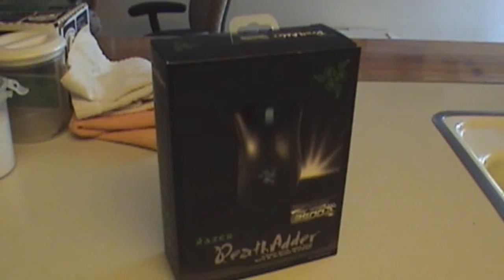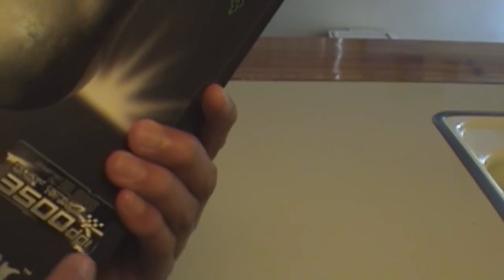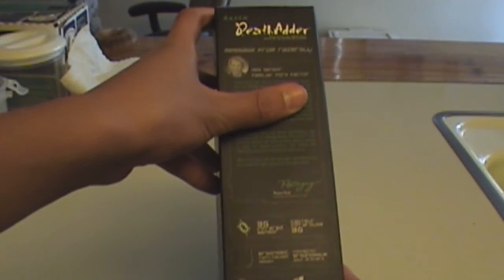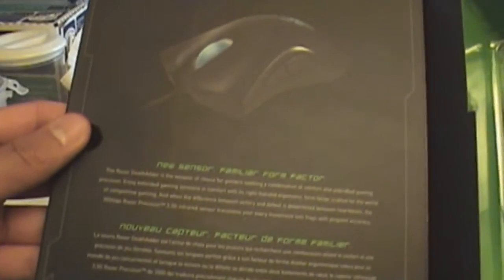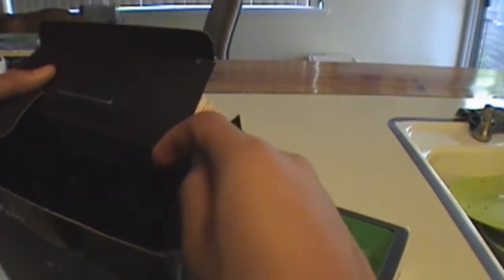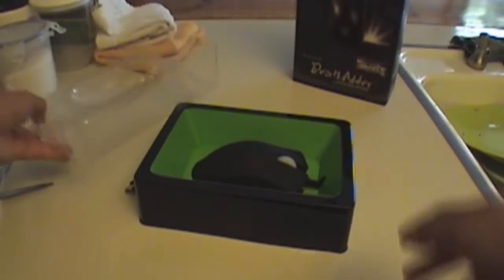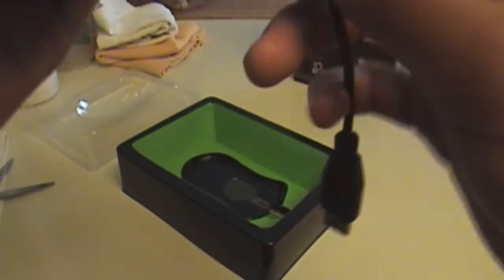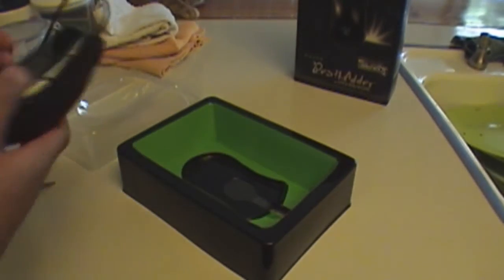Razer Deathadder Unboxing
Unboxing my new Razer Deathadder gaming mouse.